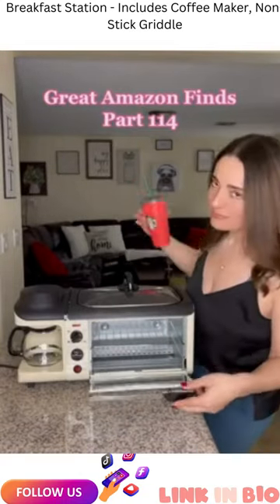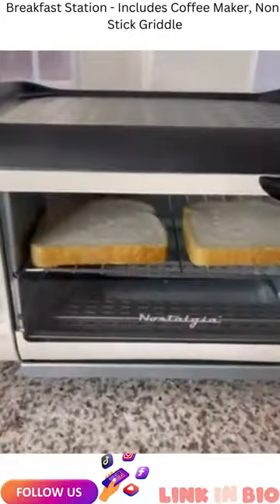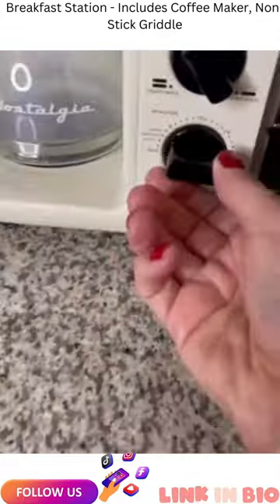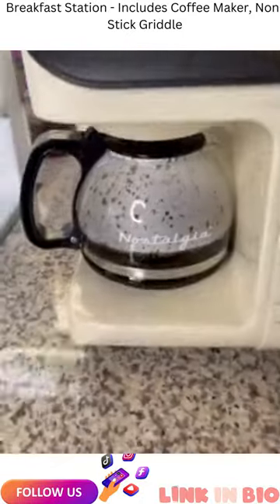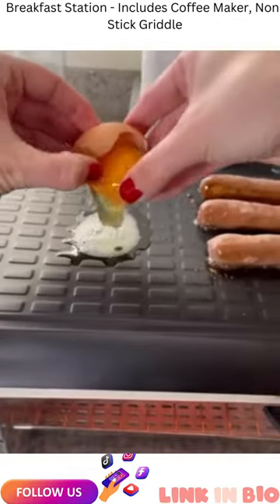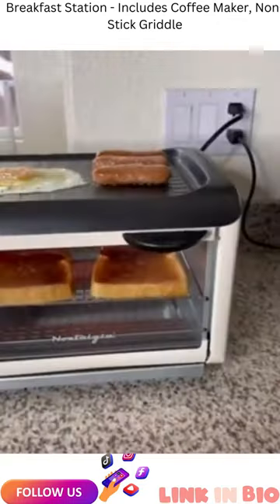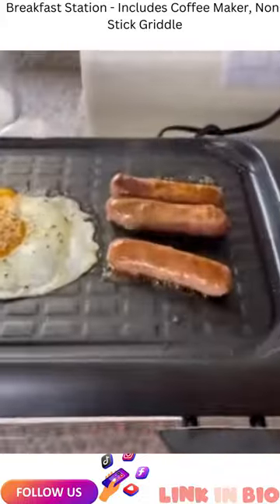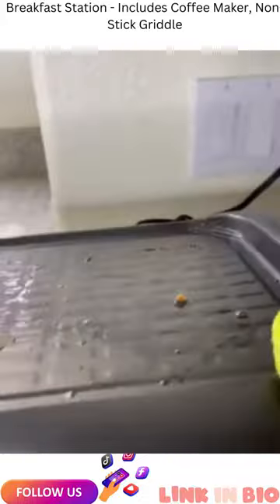Nostalgia 3-in-1 Breakfast Station - Includes Coffee Maker, Non-Stick Griddle, and 4-Slice Toaster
Link to buy ➤➤➤
Welcome to this video  ( Nostalgia 3-in-1 Breakfast Station - Includes Coffee Maker, Non-Stick Griddle, and 4-Slice Toaster Oven - Versatile Breakfast Maker with Timer - Red )
( ALL-IN-ONE BREAKFAST SOLUTION: Start your day off right with our versatile breakfast station. This 3-in-1 appliance includes a 3-cup coffee maker, a large griddle for cooking eggs, bacon, and pancakes, and a toaster oven that can hold up to four slices of bread.
SPACE SAVER: Our compact breakfast maker machine is designed to save countertop space while providing a convenient solution for cooking your favorite breakfast meals. The stylish design makes it a great addition to any kitchen decor.
COFFEE MAKER: This coffee maker brews up to 3 cups at a time in minutes so you can enjoy a cup of coffee while your food cooks. It comes with a glass carafe, a coffee scoop, and a reusable filter.
FAMILY-SIZED GRIDDLE: The large non-stick griddle offers plenty of room to fry eggs, omelets, pancakes, sausages, bacon, hashbrowns, and other breakfast foods. It also comes with a glass lid.
NOSTALGIA: From designs inspired by early 19th century America to the timeless appeal of our appliances, we offer unique, novel, and fun products for the family. We preserve the past, embrace the present, and look forward to the future.)